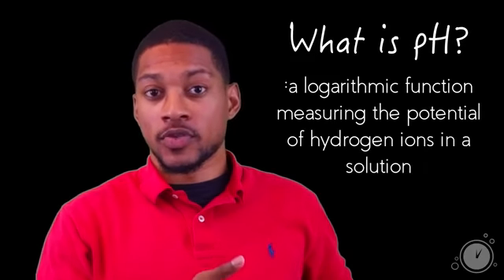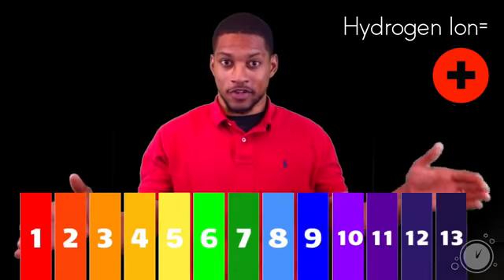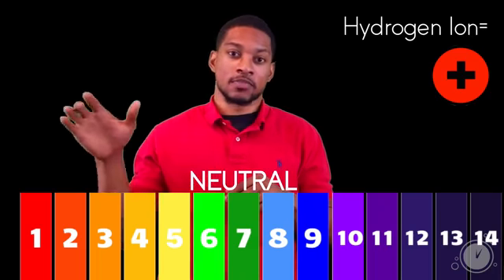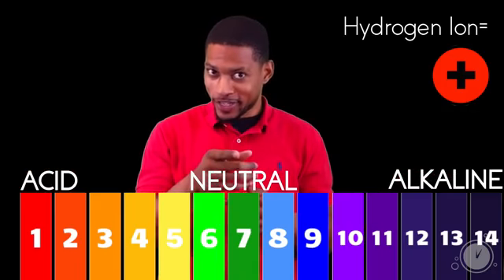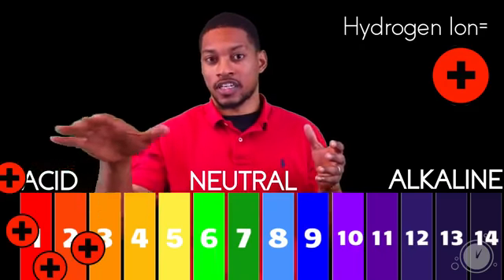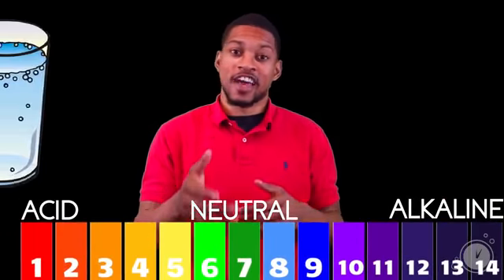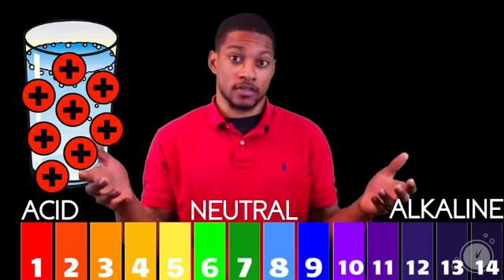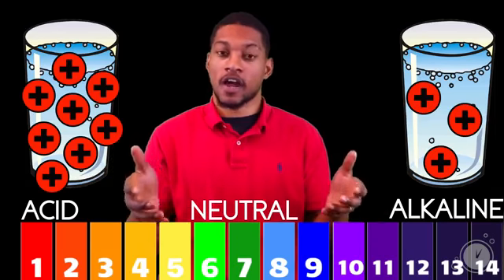H2Minutes - Acqua Alcalina, non lasciatevi ingannare da idee sbagliate - Episodio 7 - video ita